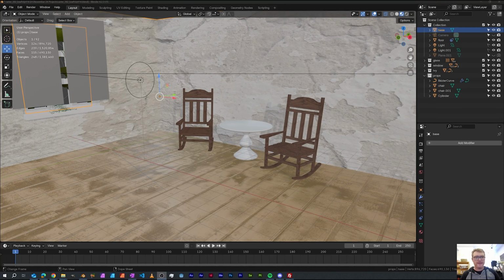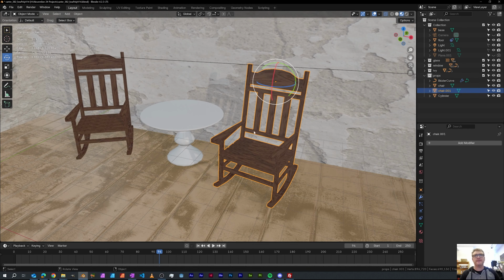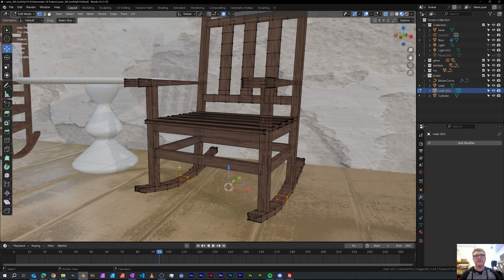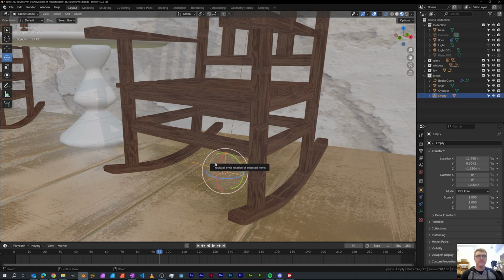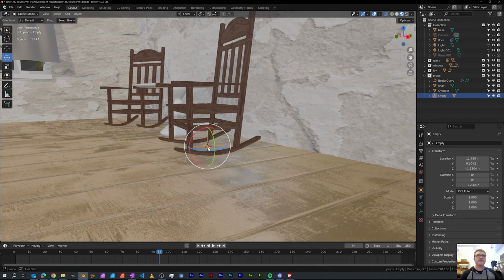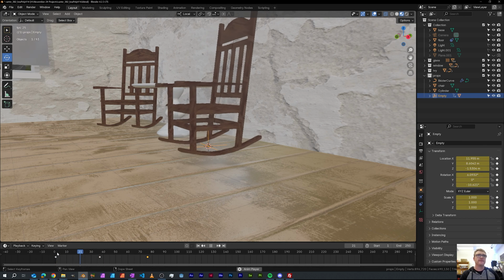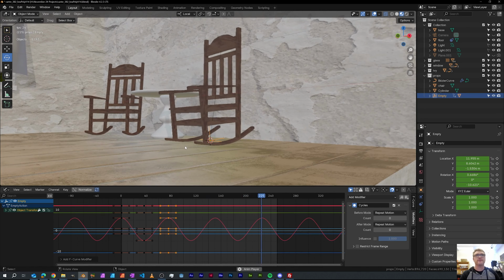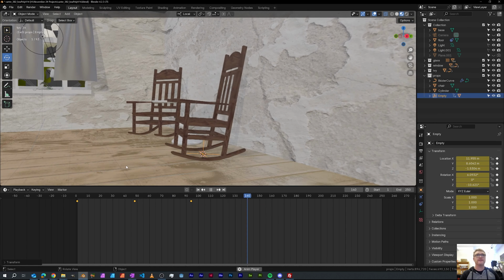Rocking Chair Tutorial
My student asked me how to make a rocking chair rock, so this was my answer.